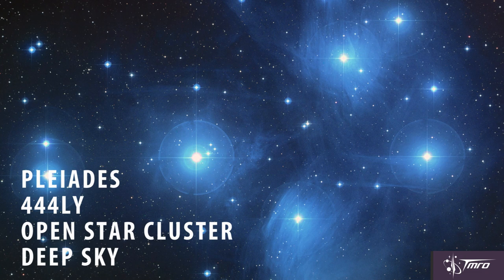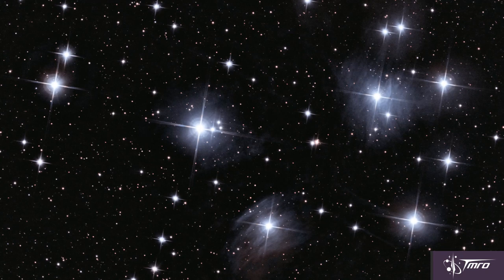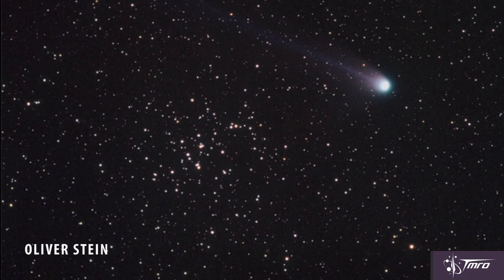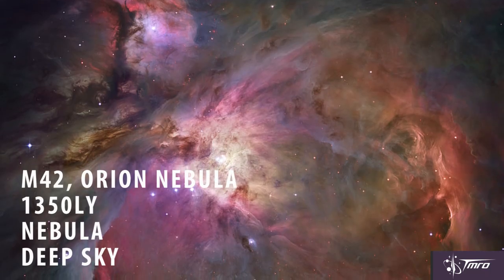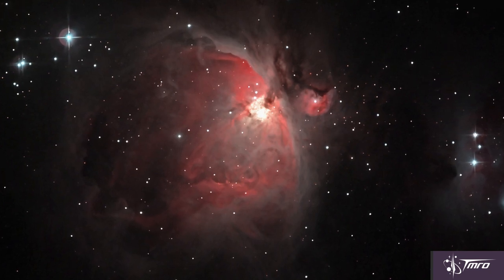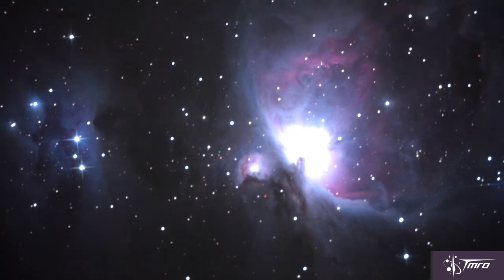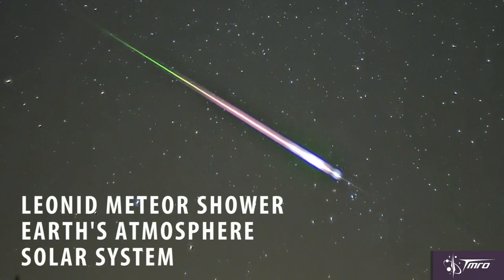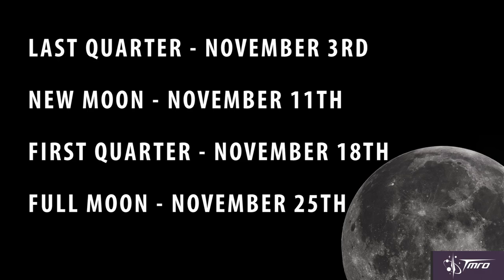What's up! November 2015 - SpacePod 10/30/15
TMRO Chief Astronomer Jared Head gets you prepped for what's in  the post-feast skies for November 2015.

TMRO Space Pods are crowd funded shows. If you like this episode consider contributing to help us to continue to improve. for information, goals and reward levels. Don't forget to check out our weekly live show campaign as well over